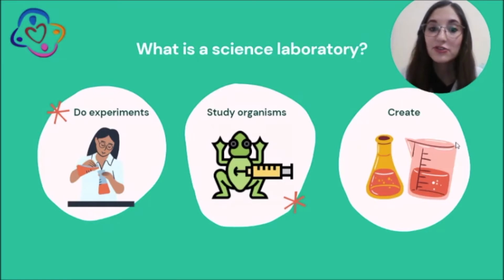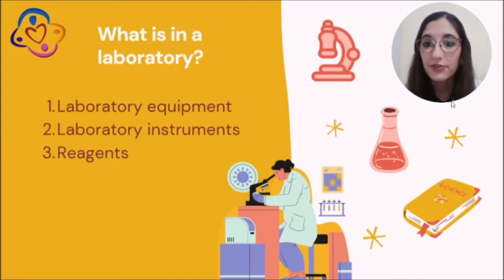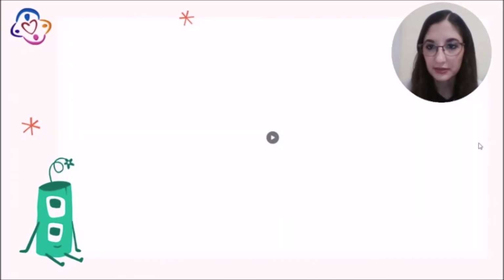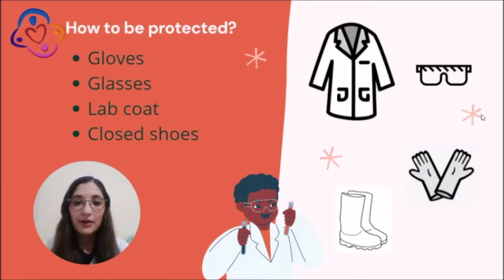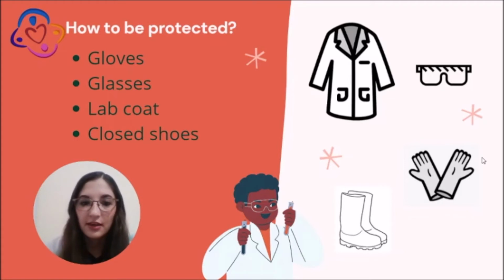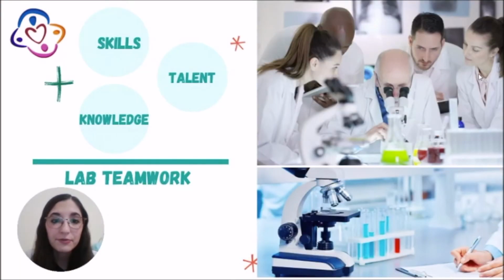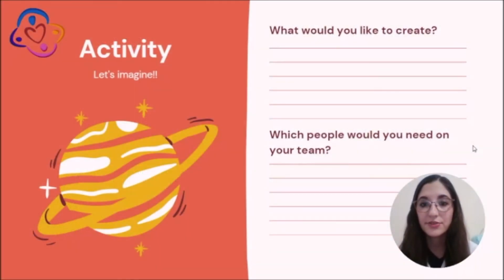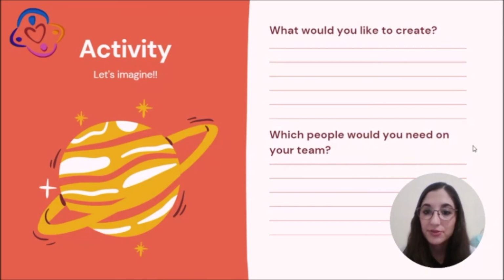Miss Ingrid - What is in a Laboratory?